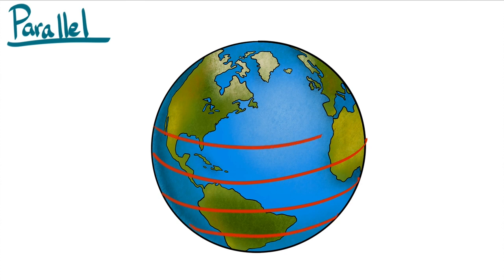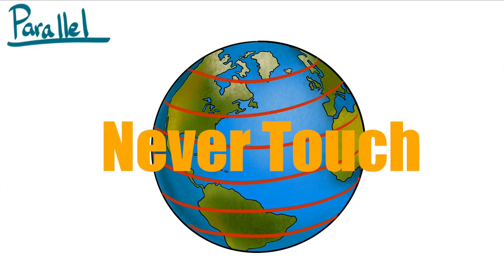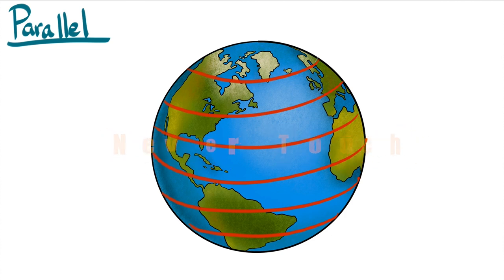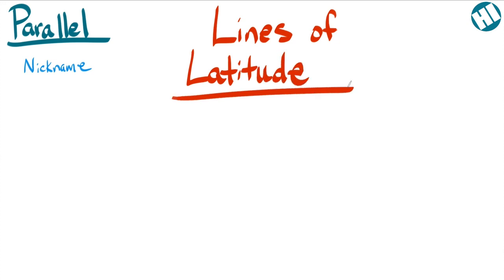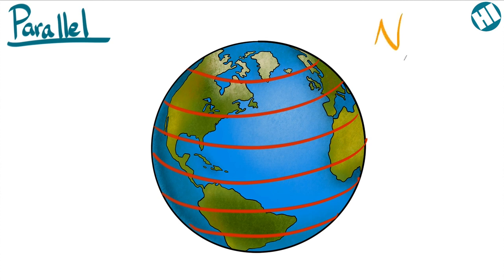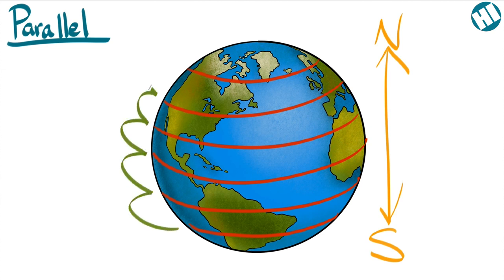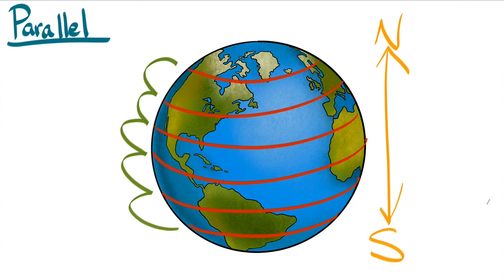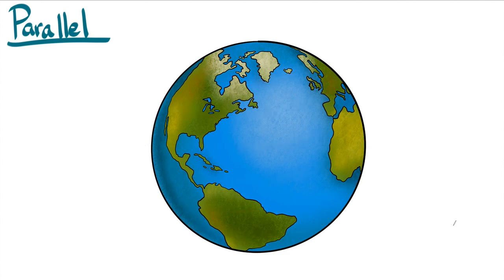Parallels | Latitude | - Definition for Kids